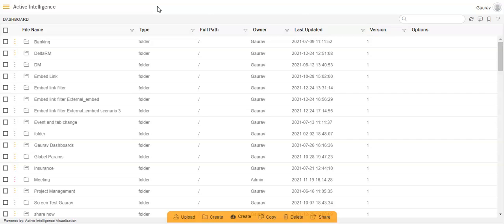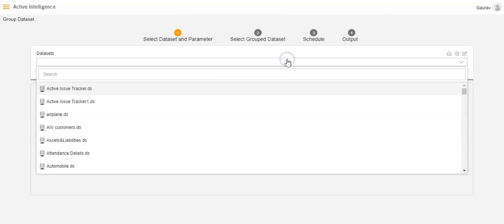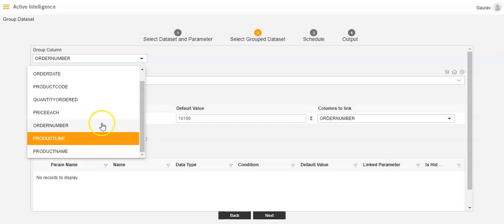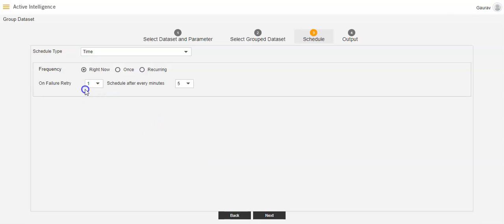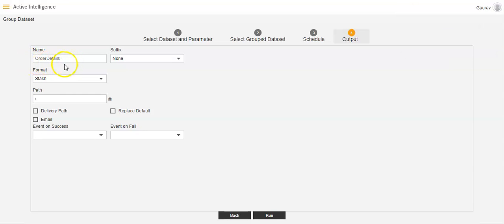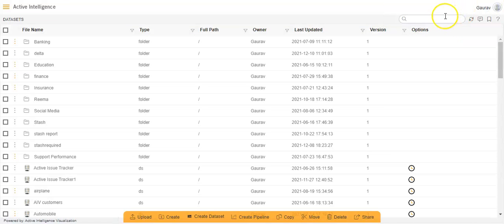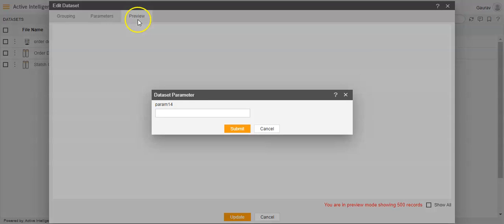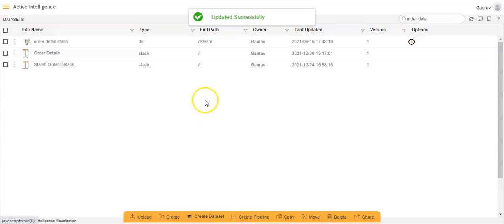Group dataset filter